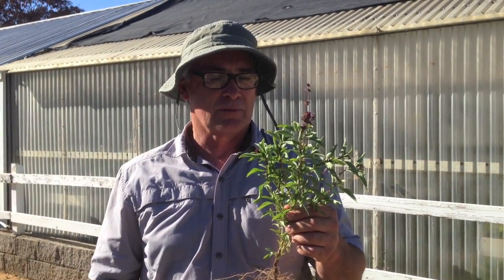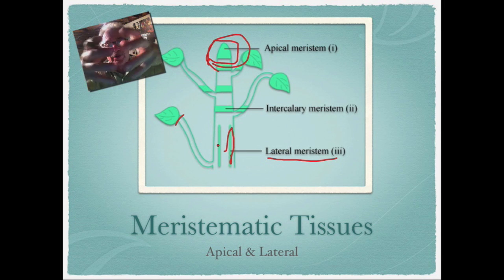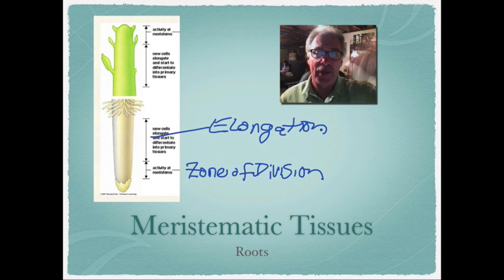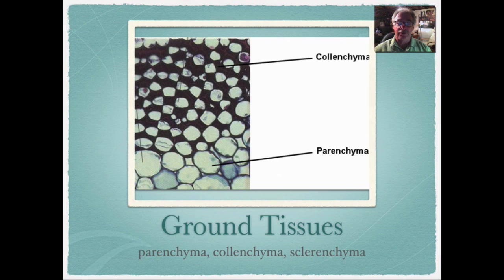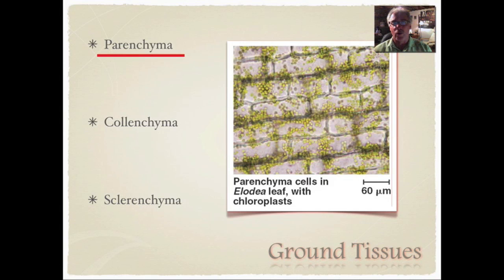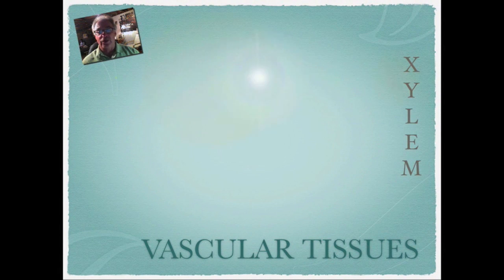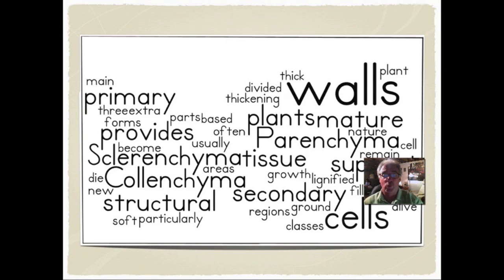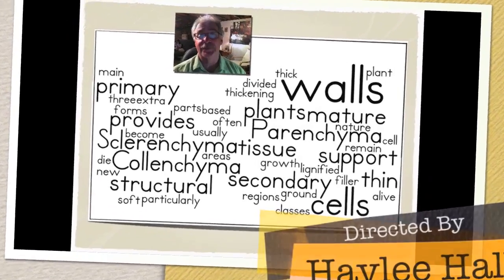Plant Tissue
The four major plant tissues are discussed, meristem, ground, surface and vascular.